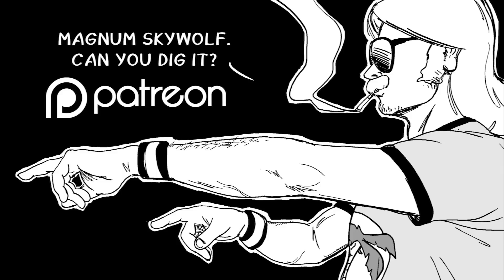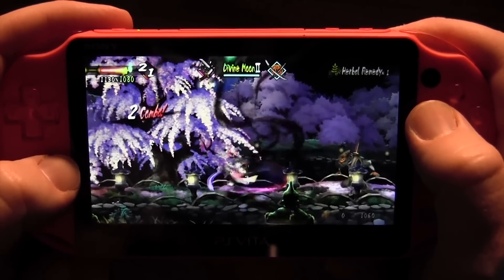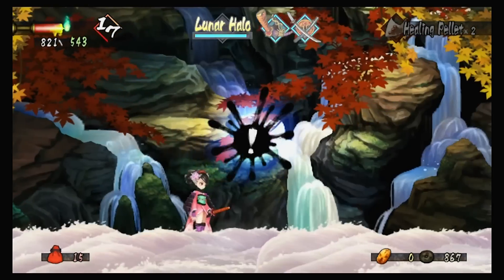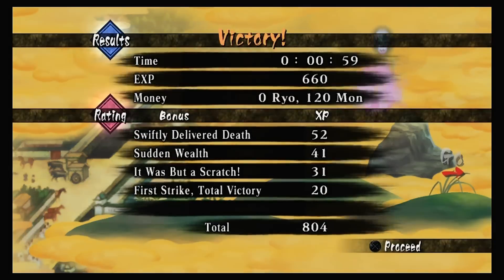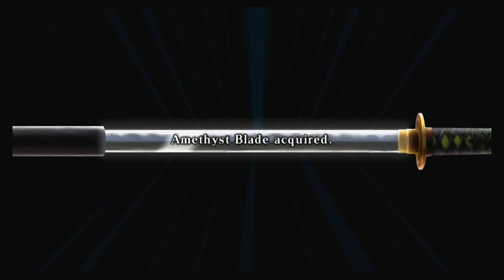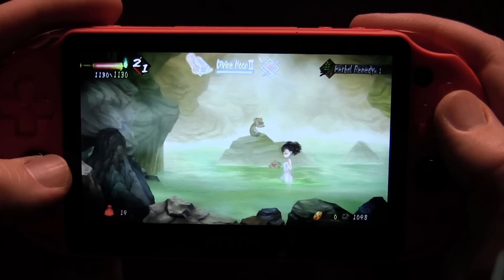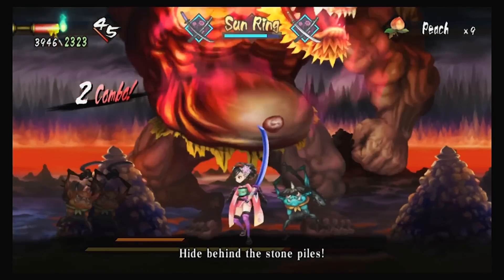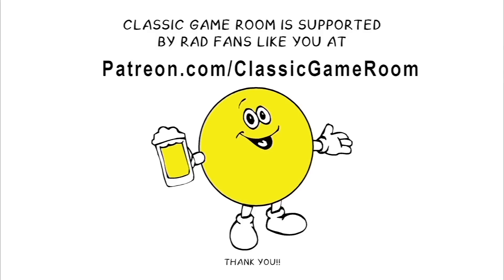Classic Game Room - MURAMASA REBIRTH review for Vita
Classic Game Room reviews MURAMASA REBIRTH for PS Vita from 2013, a spectacular hack and slash adventure game that takes place in Japan (what period of Japanese mythology?)

Collect swords, level up and slice your way through ninjas, monsters, frogs, demons, end bosses and anything that gets in your way in this artistic RPG meets 2D side scrolling beat em up action video game that was previously released as Muramasa Demon Blade.

CGR Muramasa Rebirth video review has Muramasa Rebirth youtube review gameplay recorded from PS TV (PlayStation TV) and PS Vita. Muramasa Rebirth works on PS TV very well.